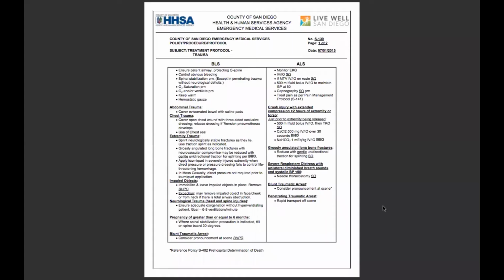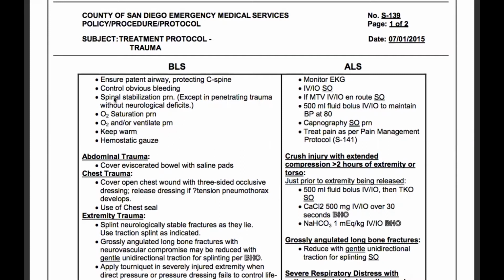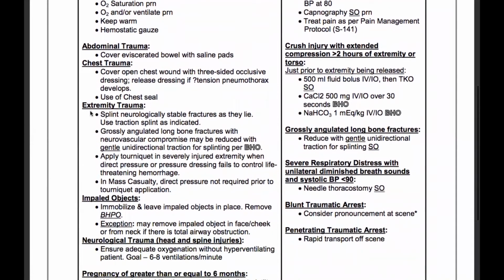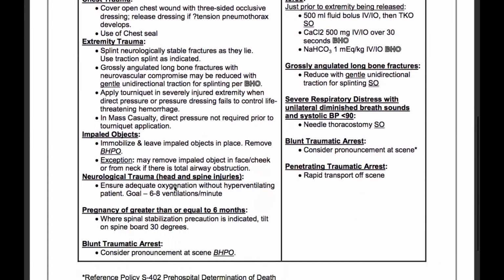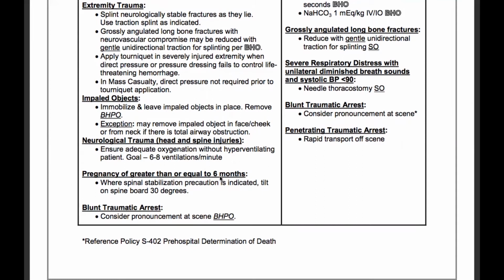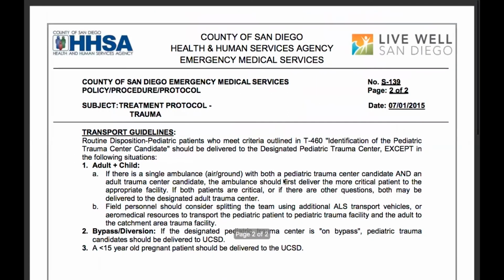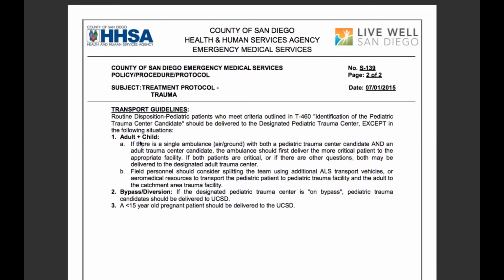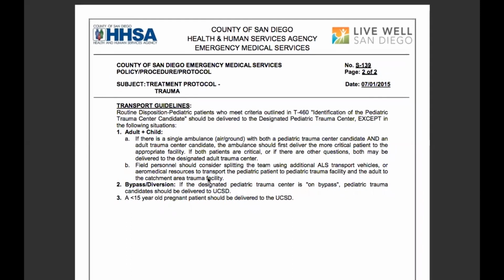S-139: Trauma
San Diego Miramar College EMT Program

Discussion about the trauma protocol for adult patients.